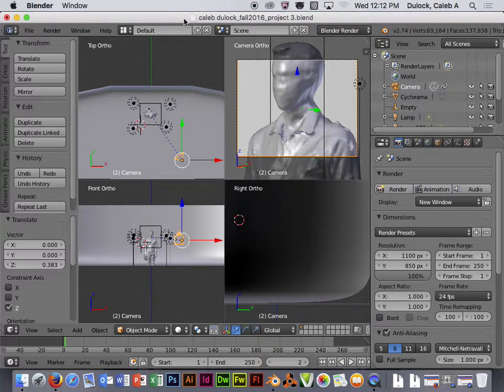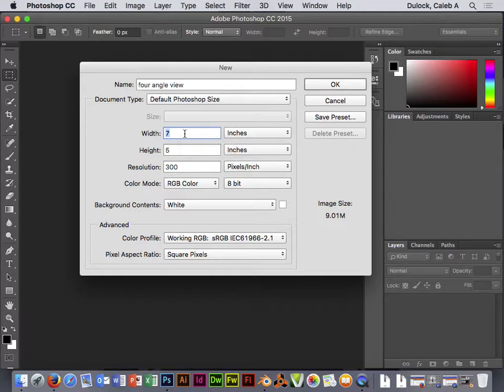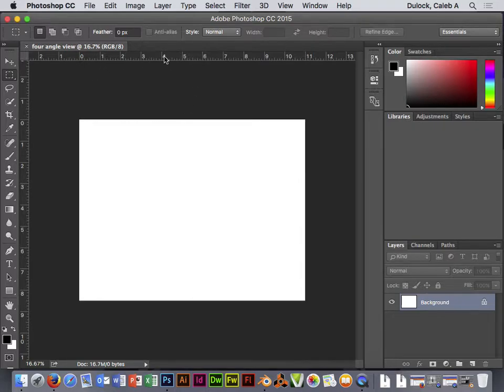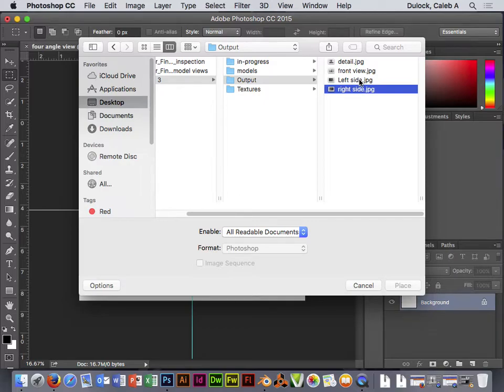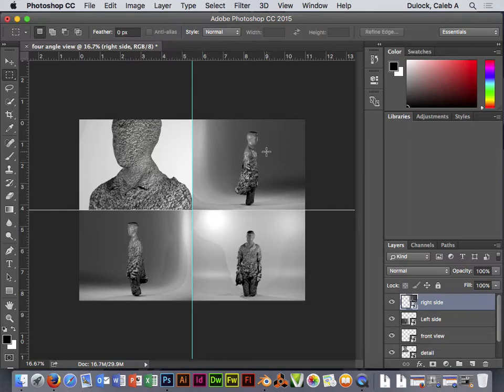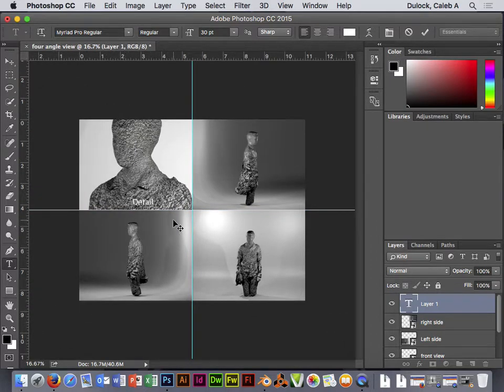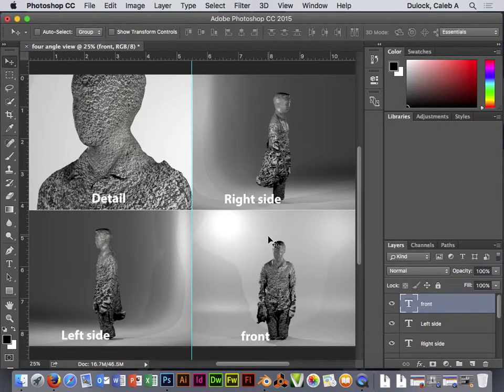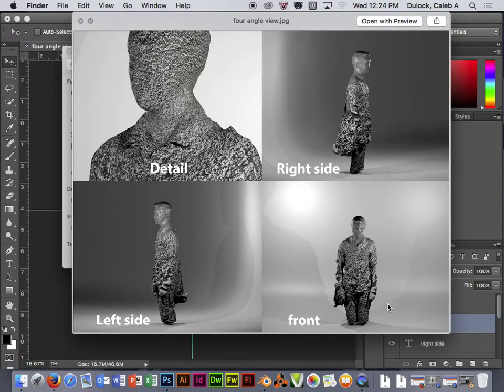Blender: Final project submission#3: Assemble views in photoshop